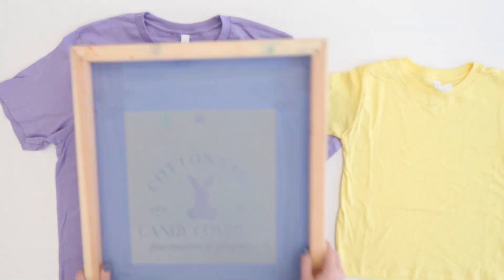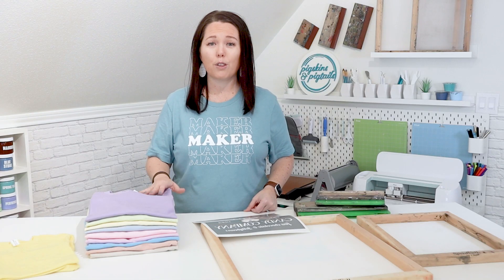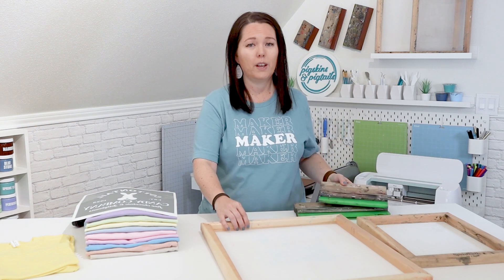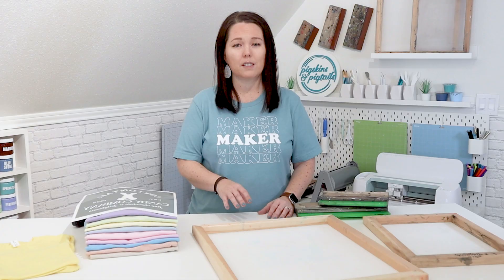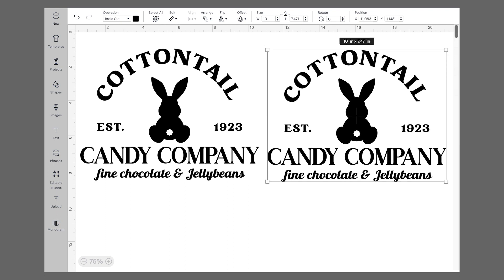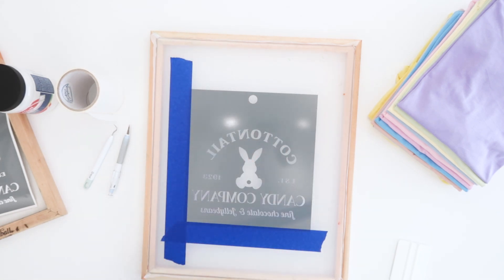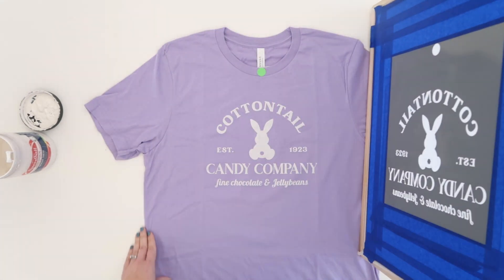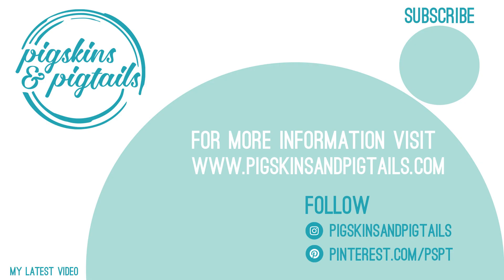How To Size Your T-Shirt Designs and Accurately Place Your Screen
Learn how to size designs for various sizes of t-shirts and accurately place the screen on your shirt each time.

Receive weekly screen printing tips, project ideas, exclusive discounts on my products, and more!